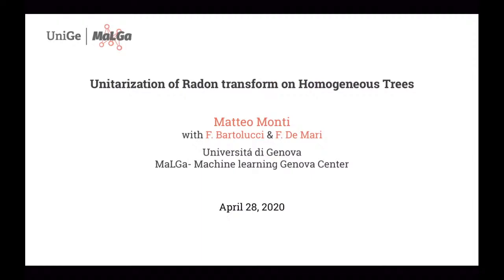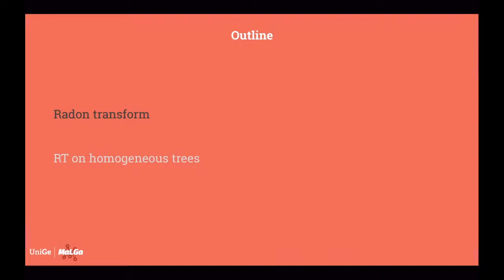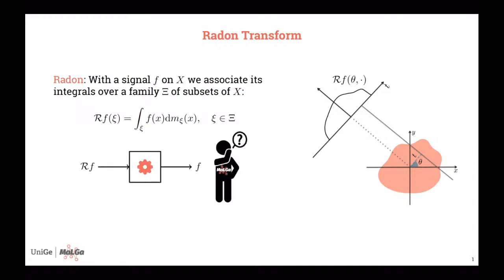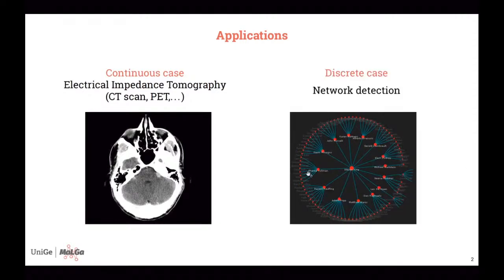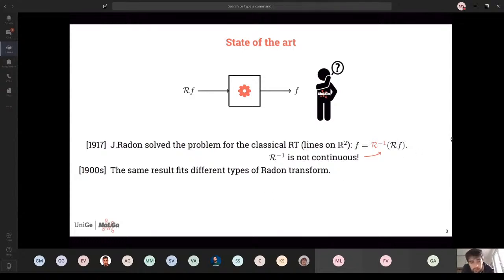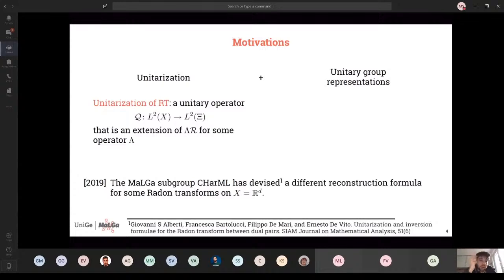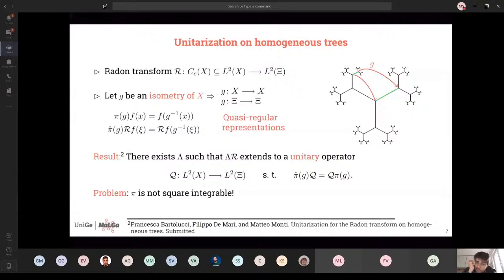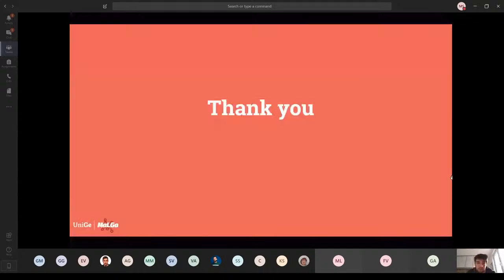Matteo Monti - Unitarization of the Radon transform on homogeneous trees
MaLGa Seminar Series - Analysis and Learning

Speaker: Matteo Monti (University of Genoa)

Title: Unitarization of the Radon transform on homogeneous trees

Abstract:
During 20th century, the problem of inverting the Radon transform has been deeply studied because of its several applications. A classical use in the continuous case (e.g. two-dimensional signals) is the medical computed tomography. Recently, the Radon transform on discrete setups (e.g. graphs) also began to be treated and network tomography has been developed with the same philosophy of the algorithms used in CT scans. We analyze Radon on a discrete manifold: a homogeneous tree X. On X the set H of all the horocycles is defined, they are the analog of hyperplanes in Euclidean spaces. Given a signal f on X, its Radon transform Rf is defined at a horocycle h as the sum of values of f at vertices lying on h. We solves the unitarization problem: we show the existence of a pseudo-differential operator such that its postcomposition with R extends to a unitary operator Q from L²(X) to L²(H). Furthermore, such Q is an intertwining operator for the representations of the automorphism group of X on L²(X) and the one on L²(H), which are therefore unitary equivalent.